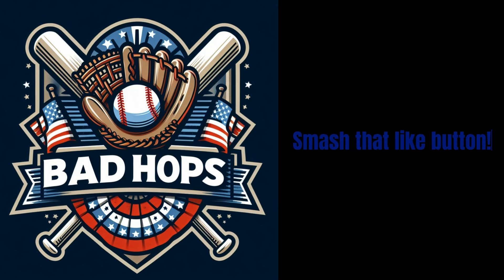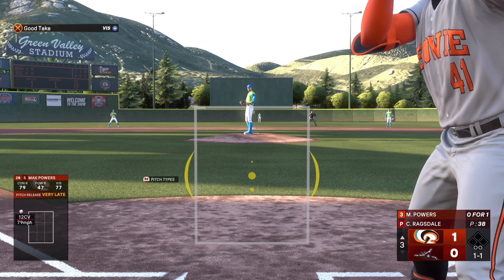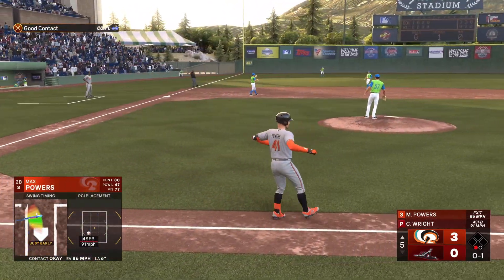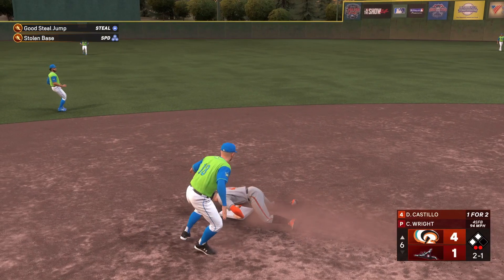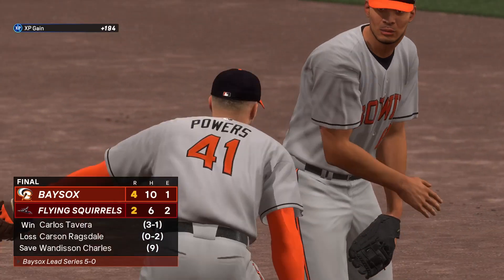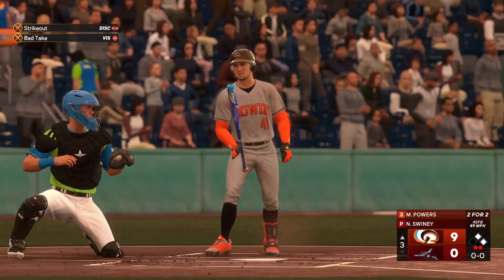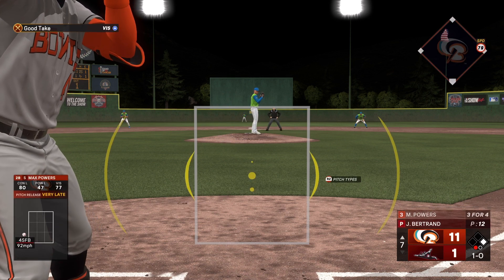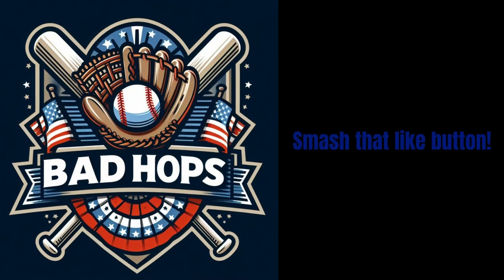Bad Hops Baseball Max Powers 20th AA start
The Show 24!  In this video, watch 2B Max Powers play in his 20th minor league start.